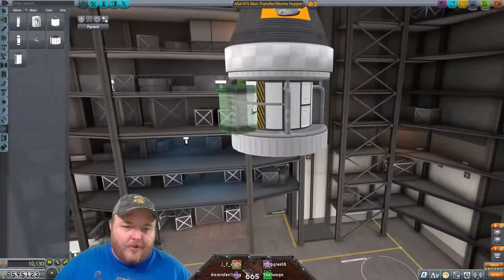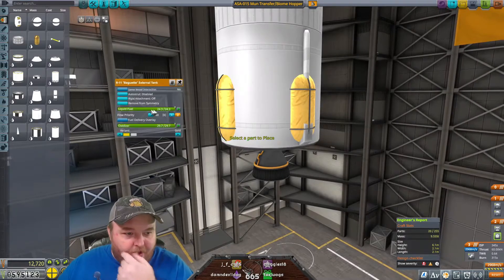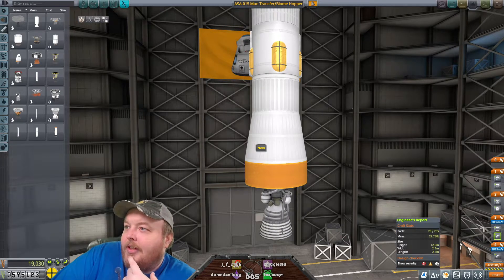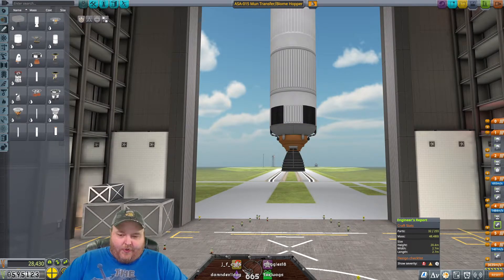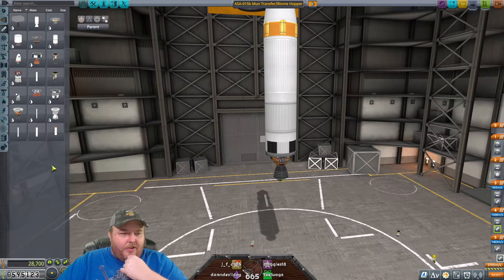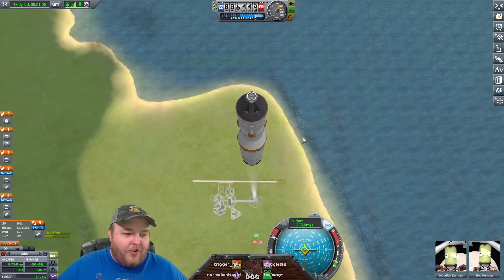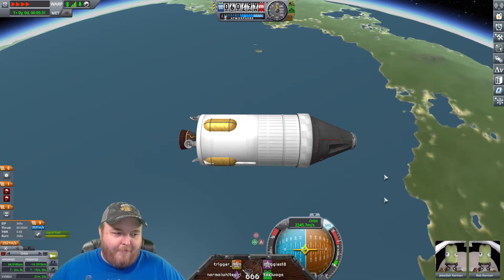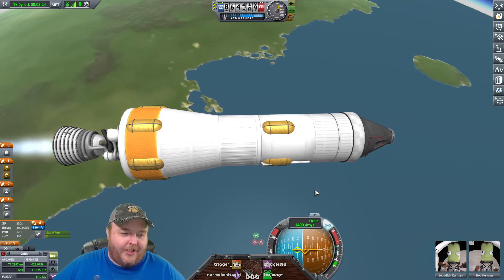Kerbal Space Program 50 Ton Challenge Part 35 - KSP Playthrough - Terahdra on Twitch